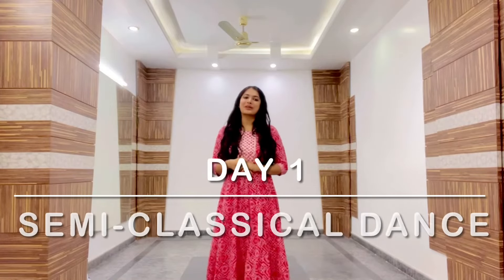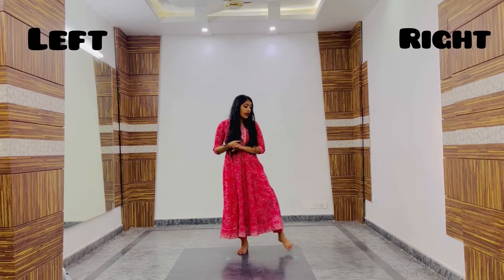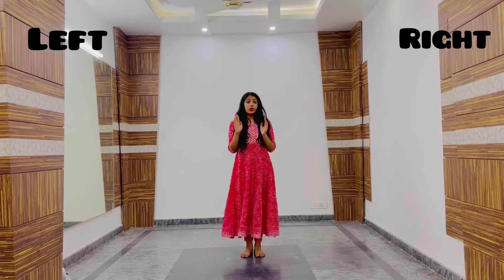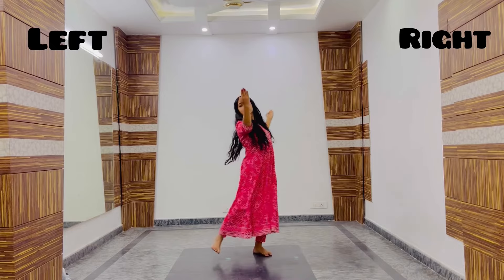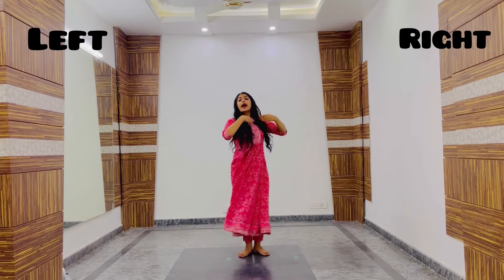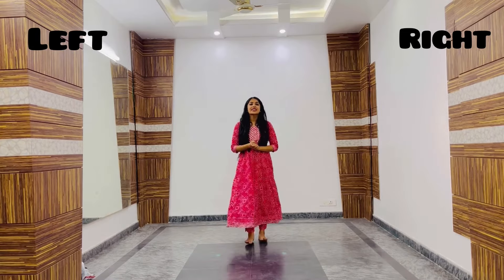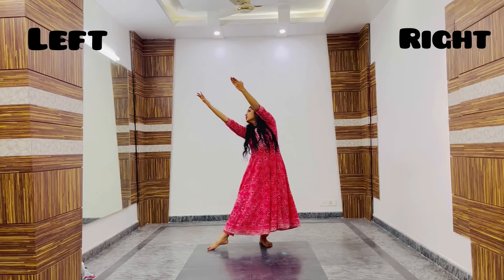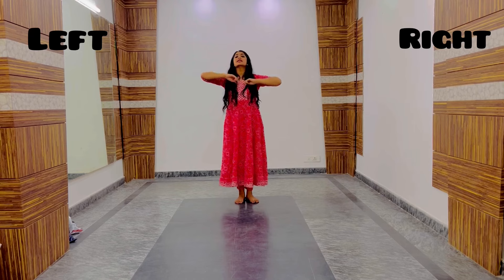Learn Semi Classical Dance | 8 easy steps using 1 Footwork semi classical dance for beginners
Hey guys !!
Here I am launching my 30 days course of semi classical dance
Here is the video of day 1 in which I am teaching 8 basic semi classical steps using 1 easy footwork
Learn through it.
This 30 days course will really help the beginners.